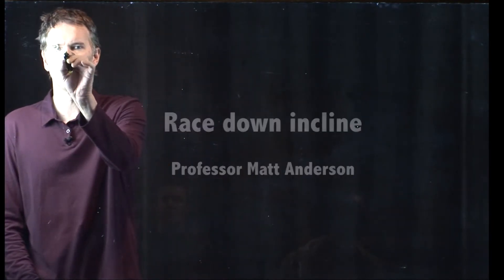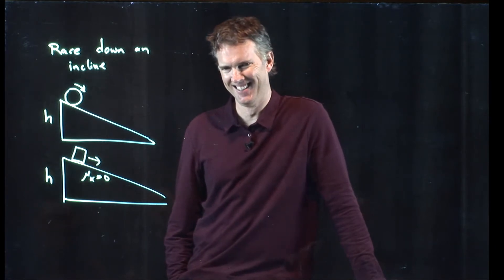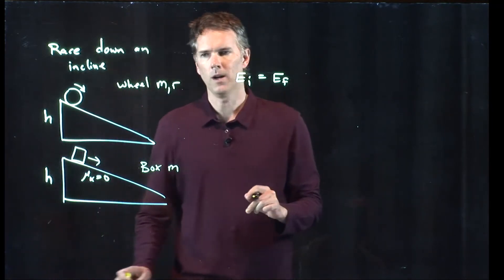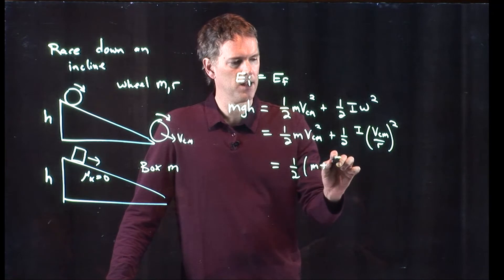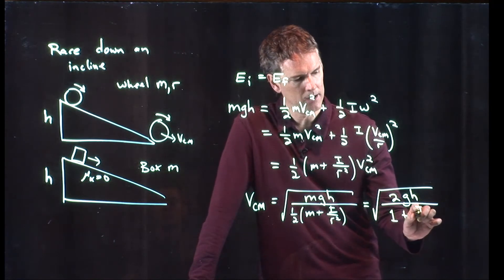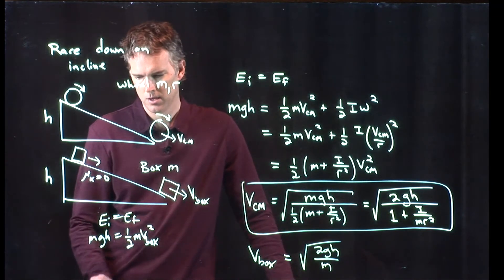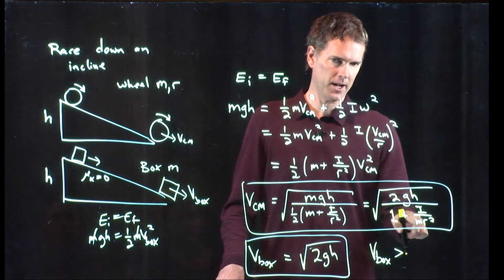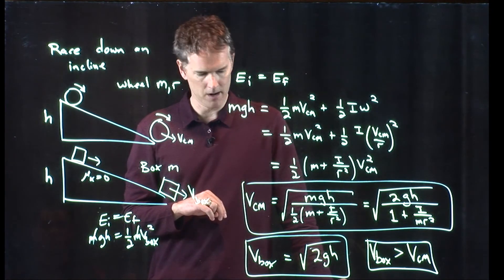Race down incline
A rolling wheel and a box sliding without friction race down an incline.  Who wins?